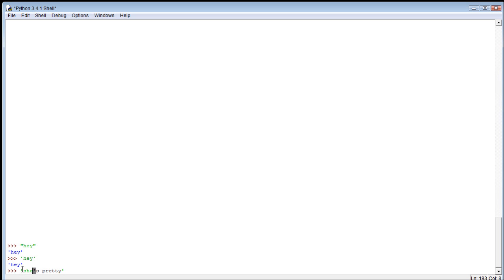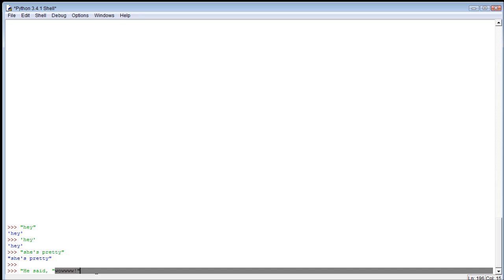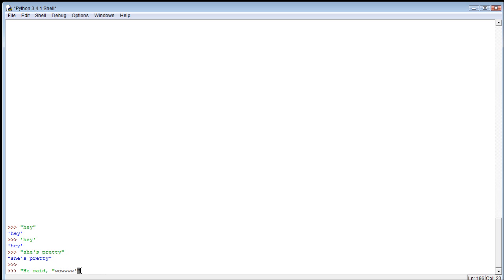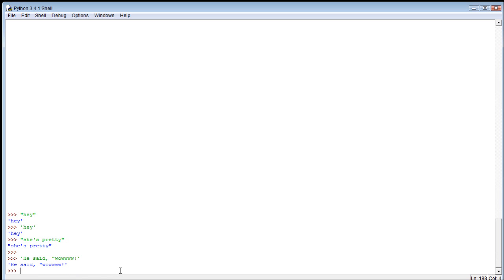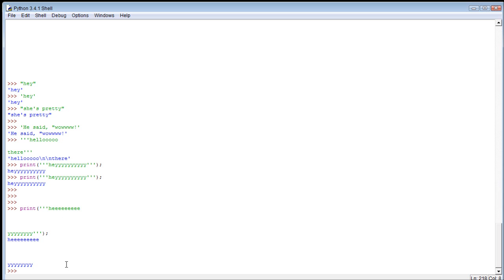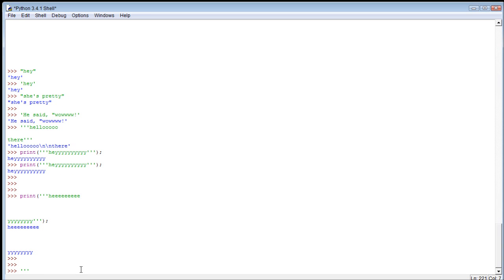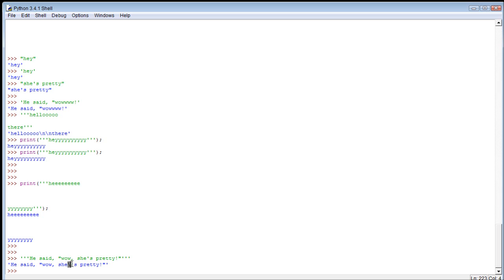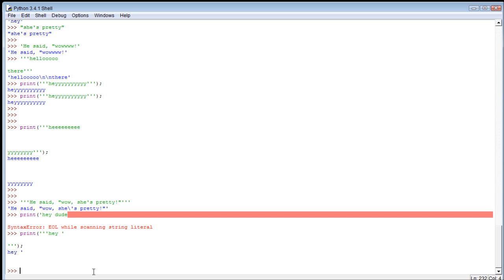Python Tutorial 6 - Triple Quotes and Nested Quotes